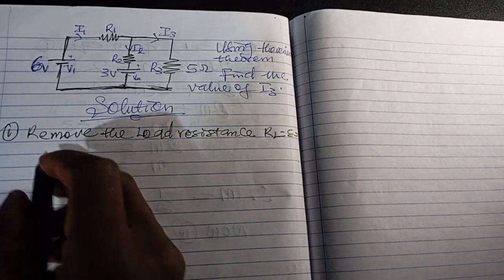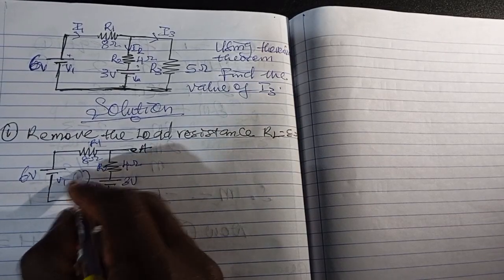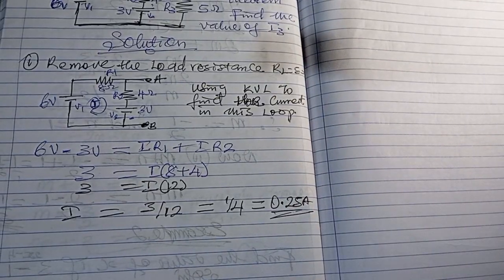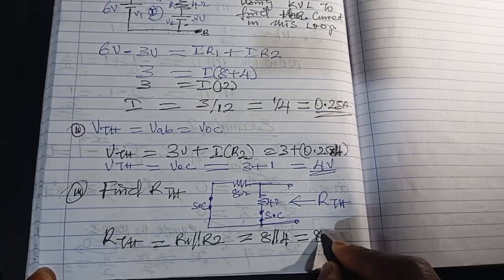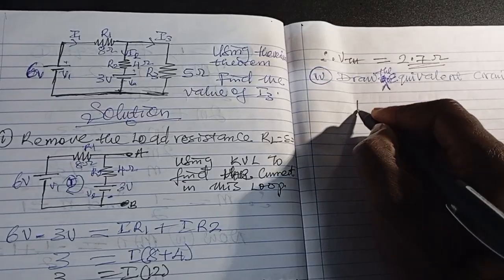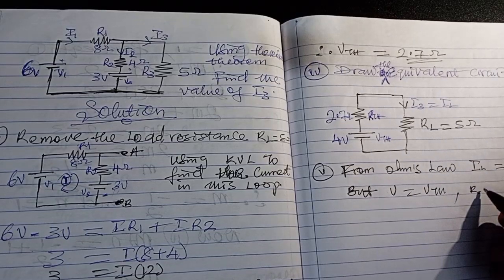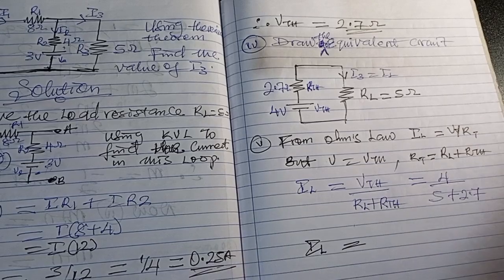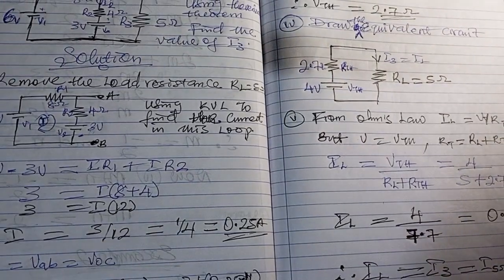CIRCUIT THEORY | THEVENIN'S THEOREM SIMPLIFIED | part 2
Thevenin's Theorem Explained Step by Step | Find VTH (ETH) & RTH Easily | Circuit Analysis Tutorial part 2

Master Thevenin's Theorem with this detailed step-by-step circuit analysis tutorial! In this lesson, you'll learn how to simplify complex electrical circuits into a single voltage source and resistance using Thevenin's equivalent circuit. You'll discover how to calculate Thevenin Voltage (VTH/ETH) and Thevenin Resistance (RTH) using clear explanations and worked examples suitable for beginners, engineering students, and exam candidates. Whether you're preparing for WAEC, NECO, NABTEB, JUPEB, Polytechnic, University, or Electrical/Electronics Engineering courses, this lesson will strengthen your circuit analysis skills.